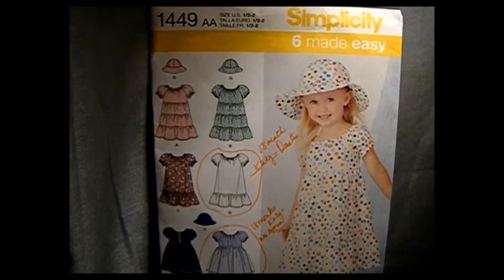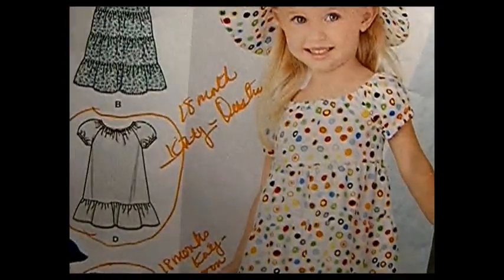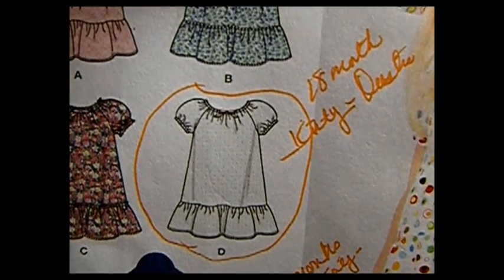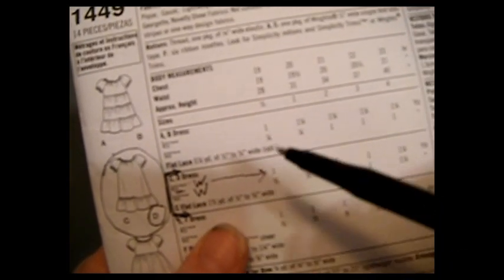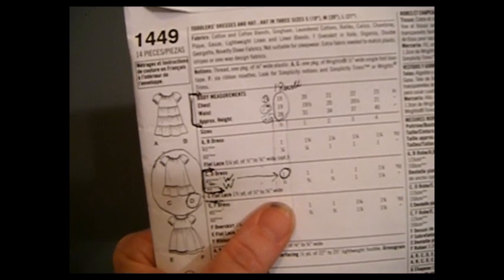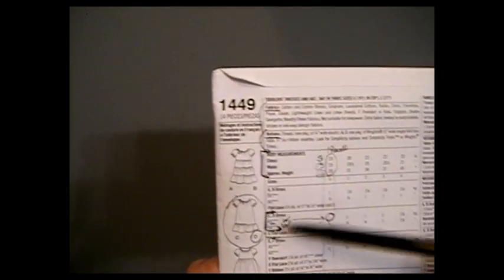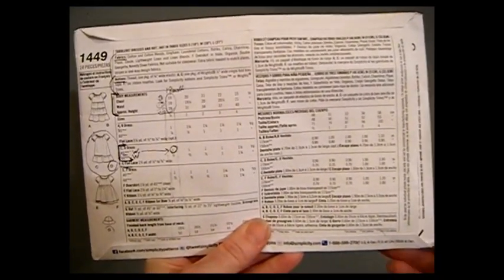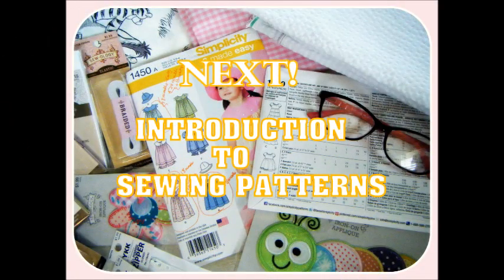Learn to Read a Sewing Pattern Envelope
"Learn to Read a Sewing Pattern Envelope!" today, in part 1 of Learning to read an pattern and envelope! We want that dream to learn to sew to become a reality for you! Think of the things you'll make!
So join us in this learning to sew adventure... we love having you along!
We'll actually be making this 1449 simplicity pattern dress for a toddler; we found the pattern at hobby lobby.